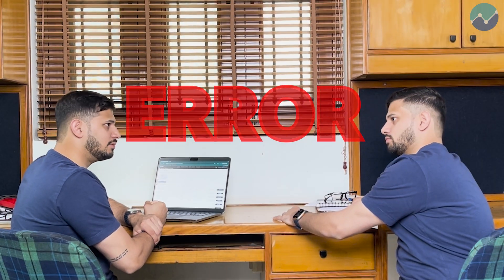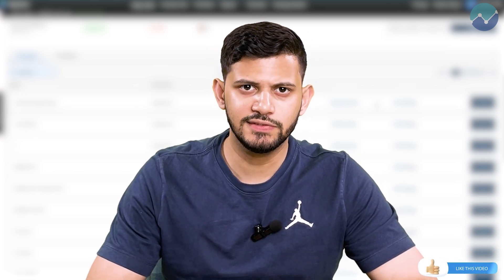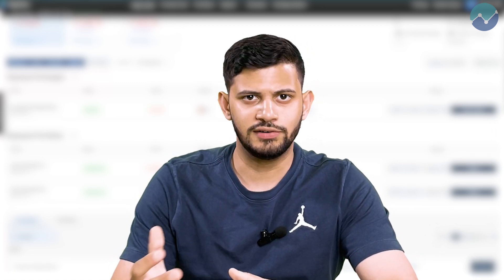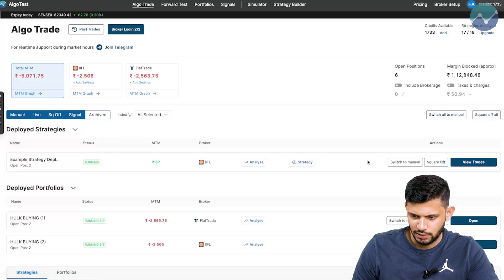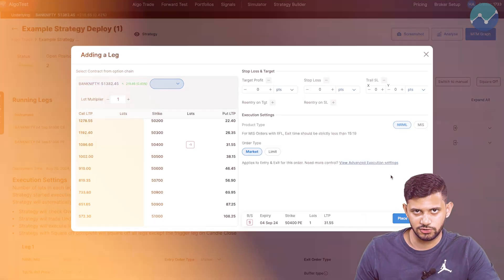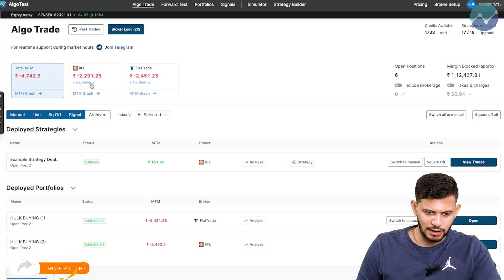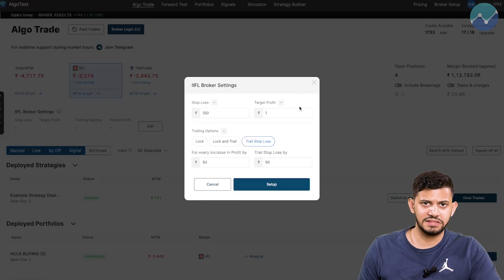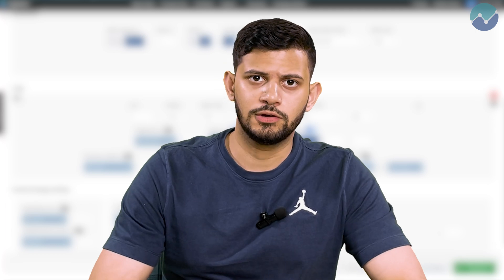GAME-CHANGER Hidden Features on AlgoTest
Welcome to AlgoTest! In this video, we uncover the top hidden features of AlgoTest to help you maximize your trading potential. From the 'Auto Square Off' feature to Compare Backtest Feature, we break down each feature to boost your trading efficiency. Perfect for both beginners and pros, watch now to level up your trading game with AlgoTest!

Use these strategies as a template to backtest, forward test and build your own 🤝

Chapters
01:01 - Introduction
02:19 - Auto Square Off On Margin Error
03:00 - Payoff Analyser
04:54 - Add Leg / Square Off Leg
06:30 - Broker Level SL / TP
08:27 - No Entry After Time
09:47 - Percentage-Based TSL And How It Works
13:30 -  Compare Backtest Feature
15:15 - Algo Test Docs
15:43 - Conclusion